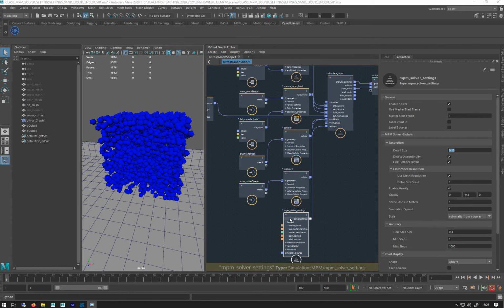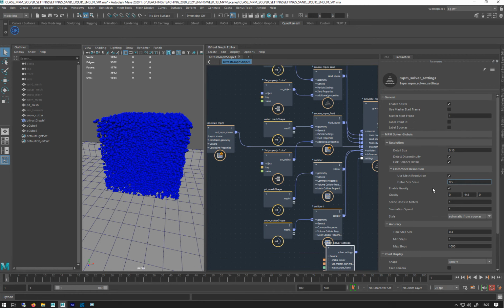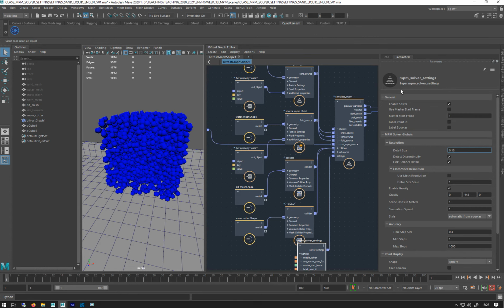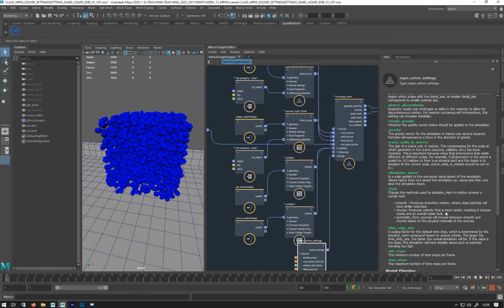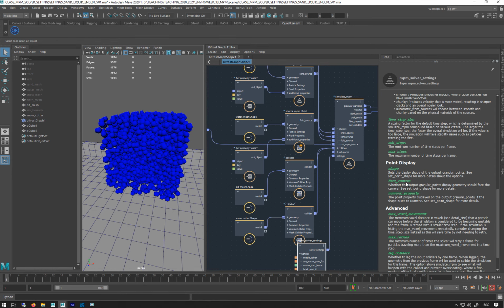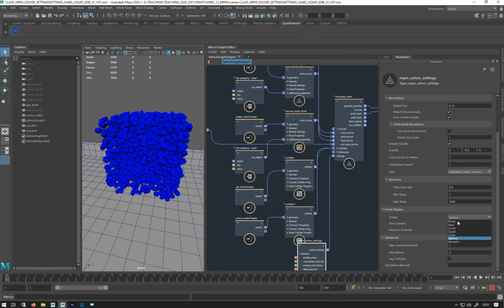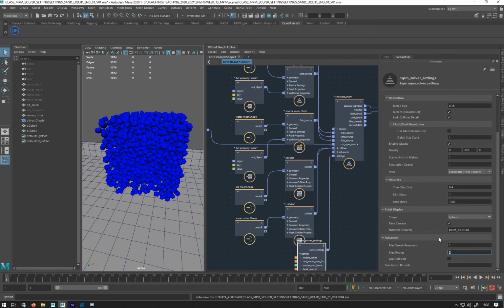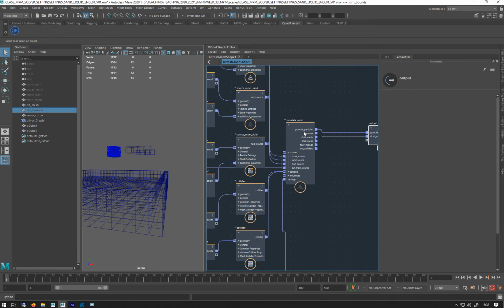BIFROST BASICS: WEEK 4 LESSON 6 MPM SETTINGS